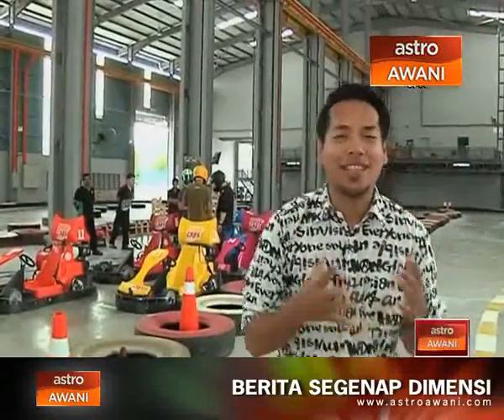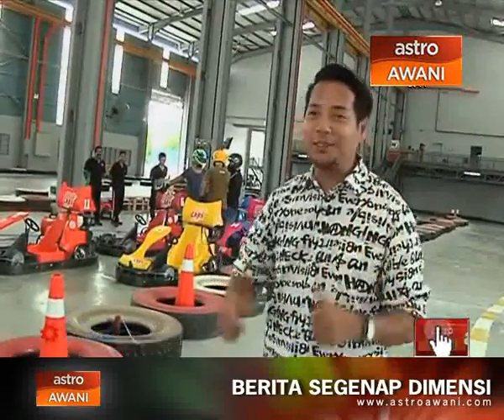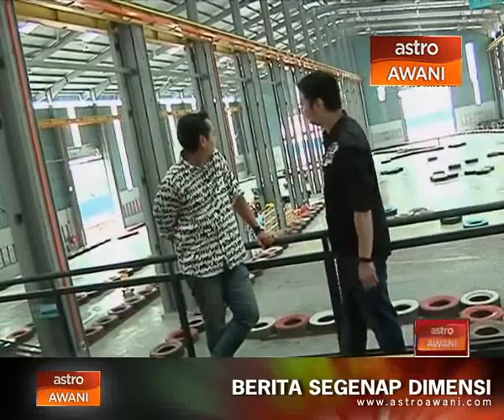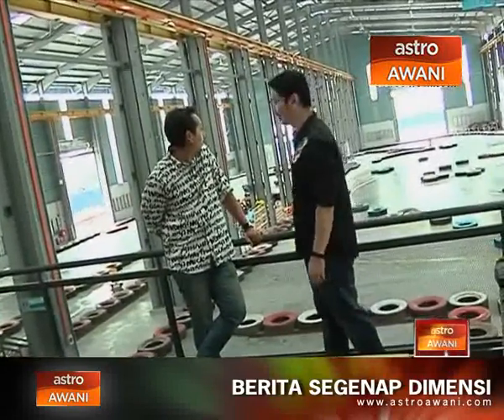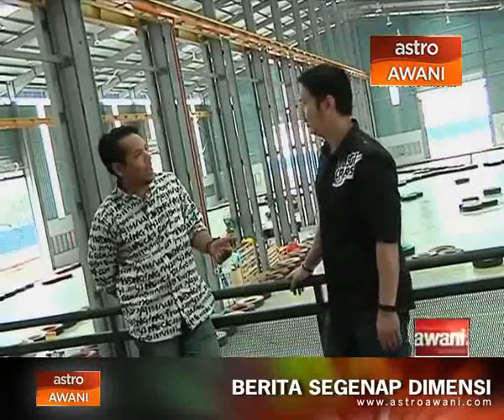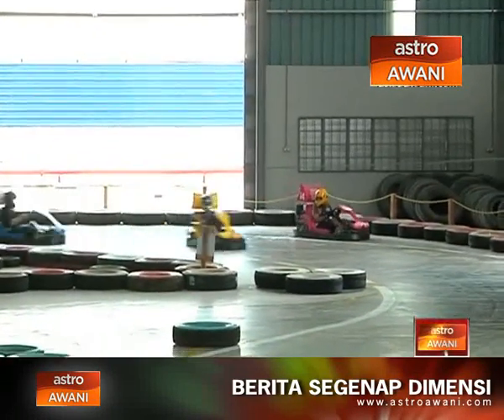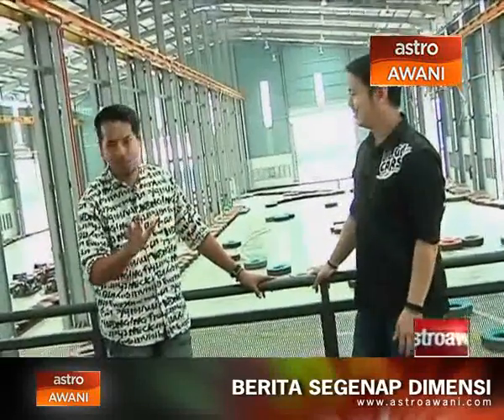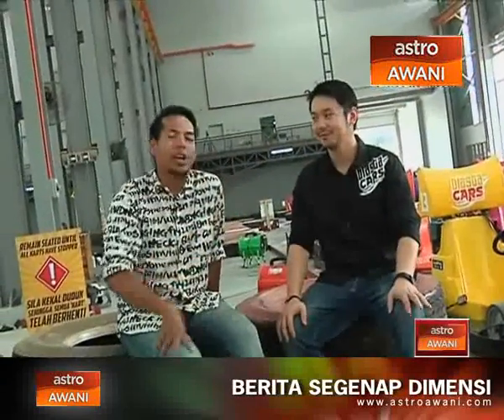Blasting around sideways in a gokart, Blastacars is now in Malaysia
A new kind of thrill is now in Malaysia. Blastacars allows you to try your hand out at drifting in the controlled environment of their slick track and their specially built karts. But be forewarned, it is highly addictive.

Sila layari untuk berita selanjutnya